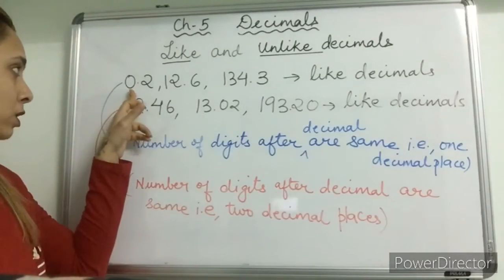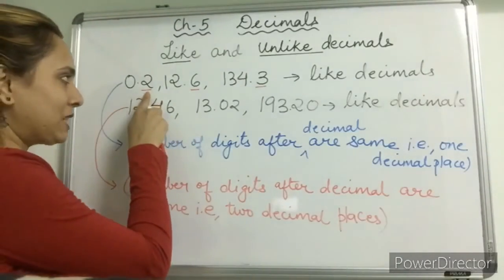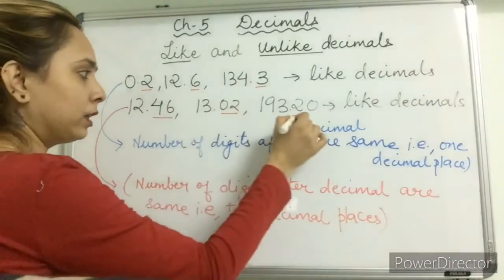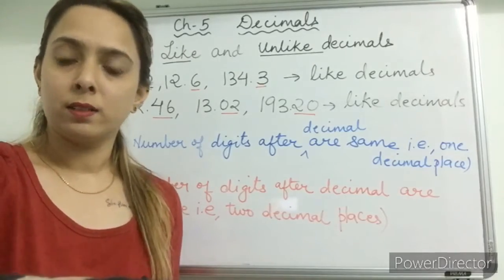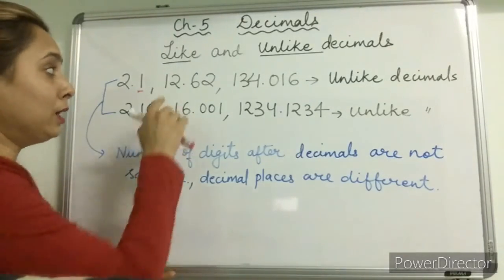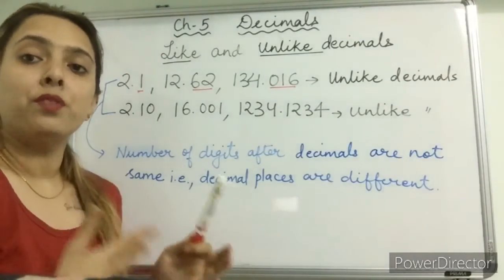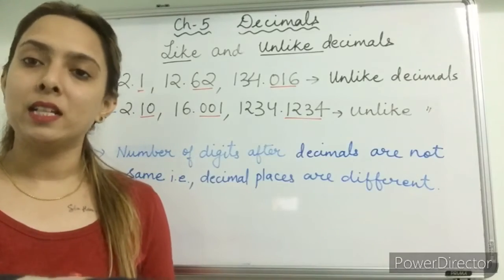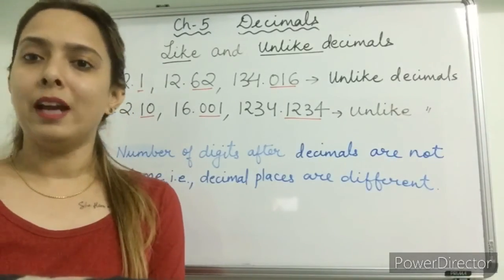Like and unlike decimals